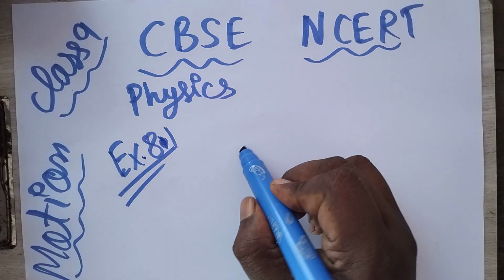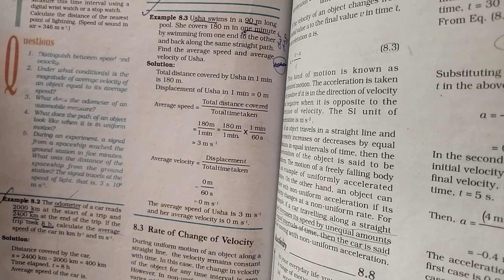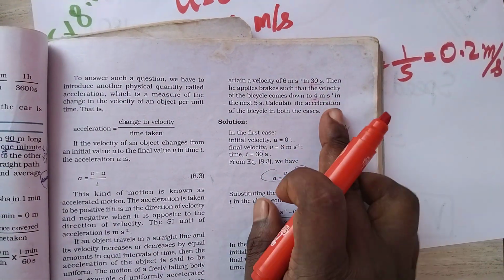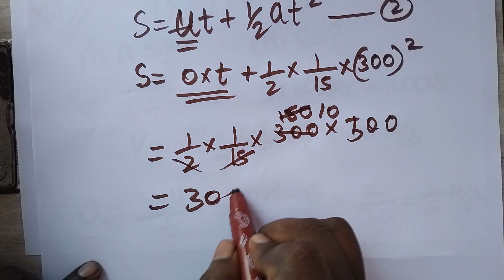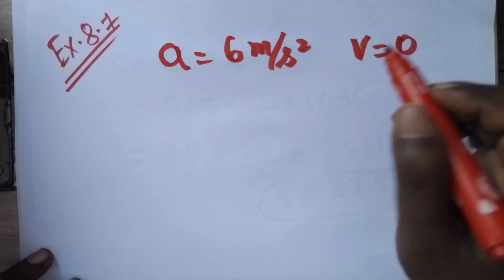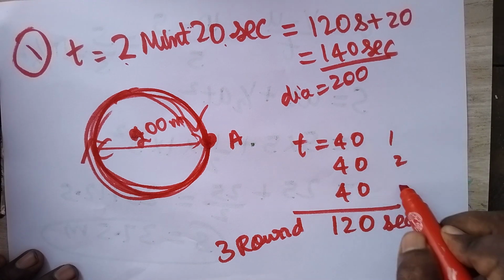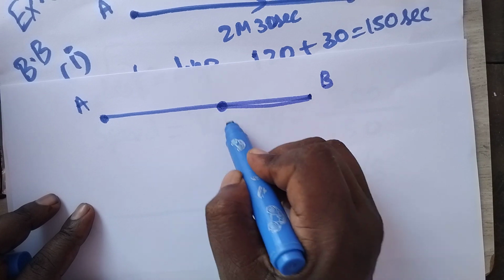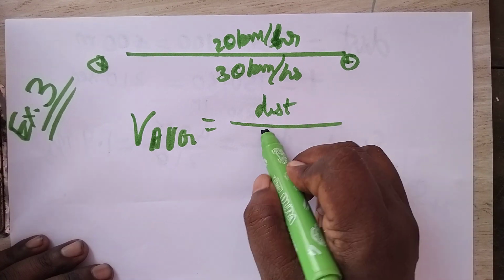motion numericals class 9 ncert part 1